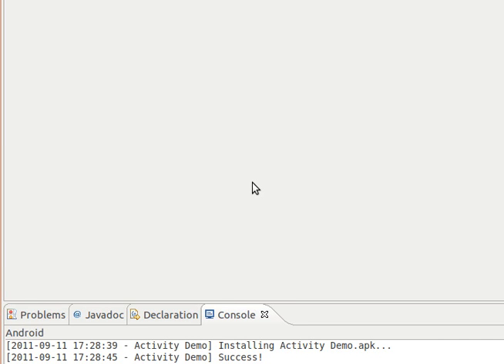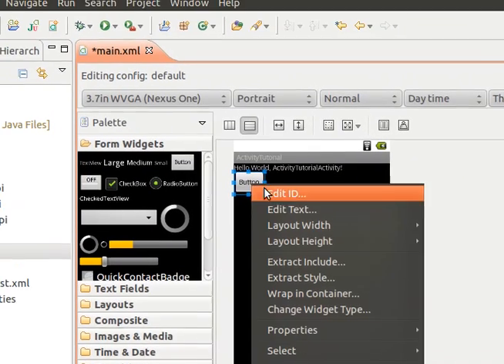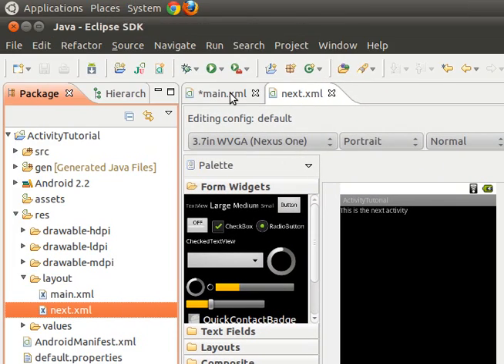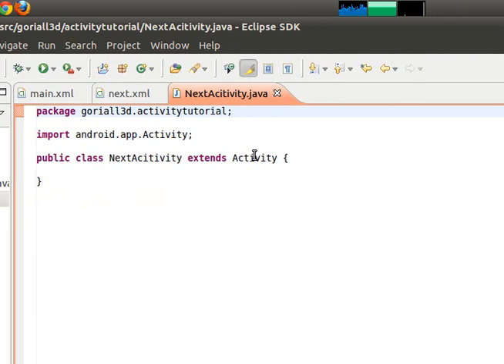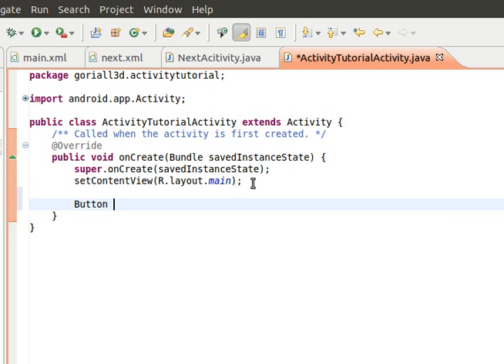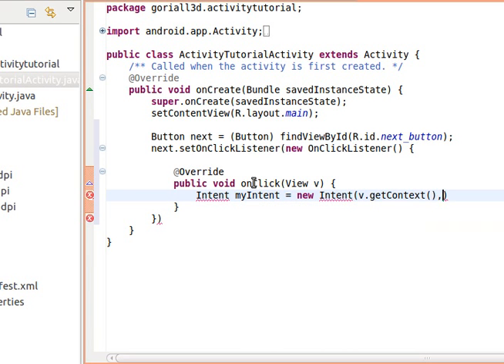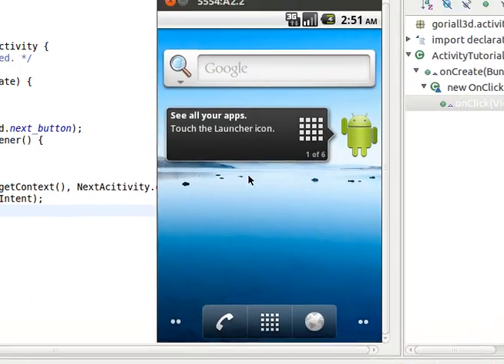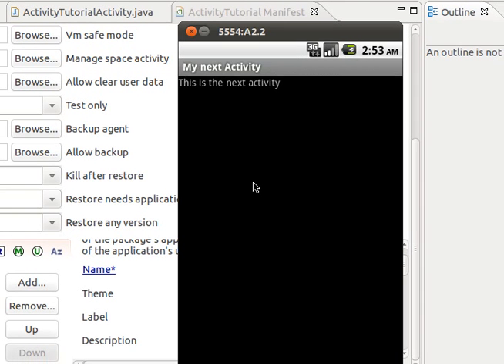Android Development - Android Activity Tutorial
How to create a new activity by an intent